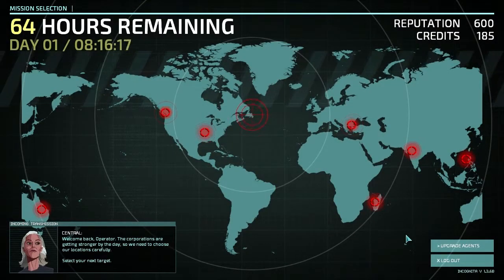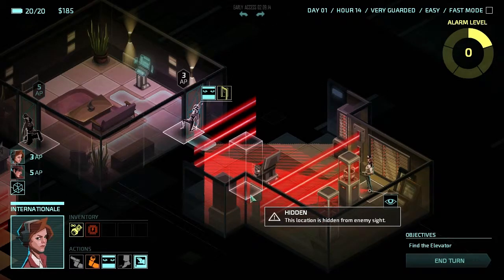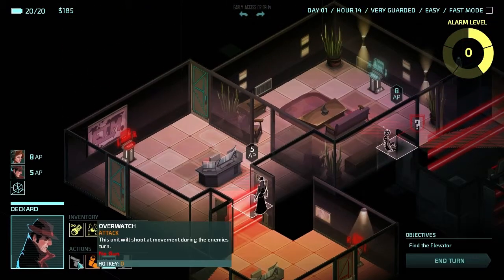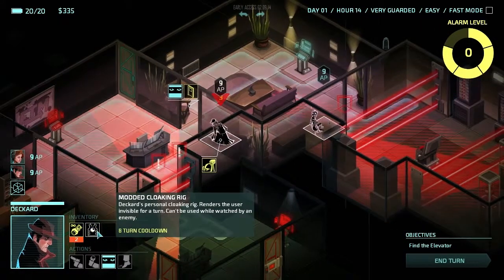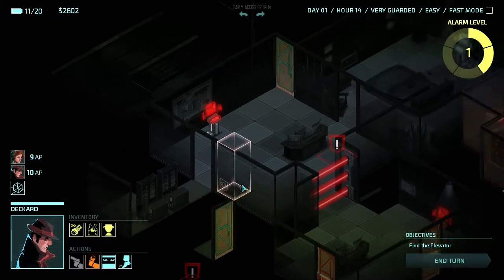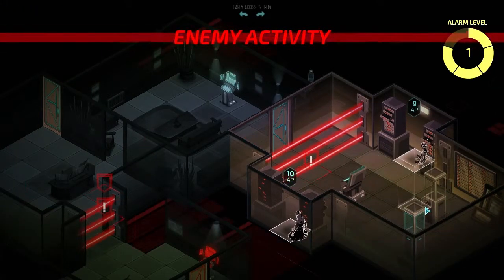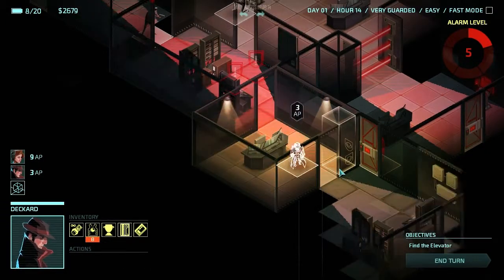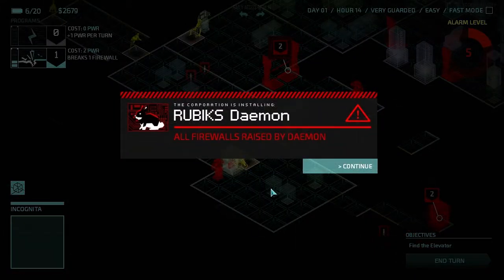Invisible Inc - Episode 5: The Vault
Invisible Inc is a turn based stealth game all about corporate espionage.

This channel is in no way associated with the North Atlantic Treaty Organisation